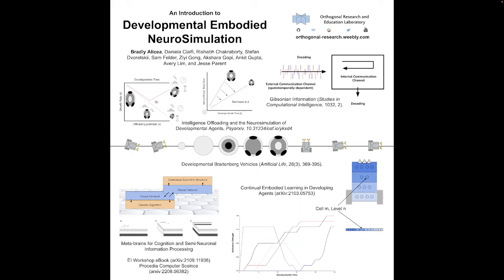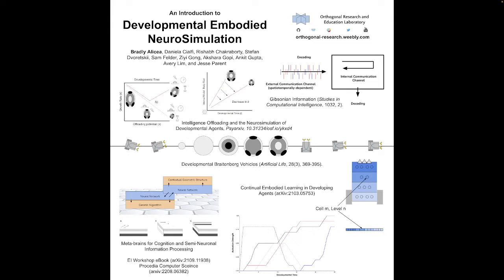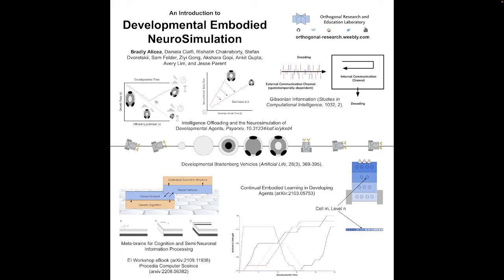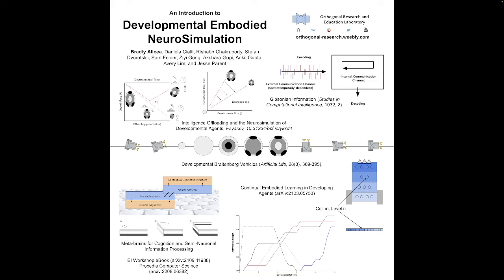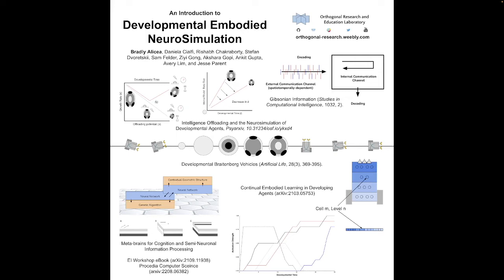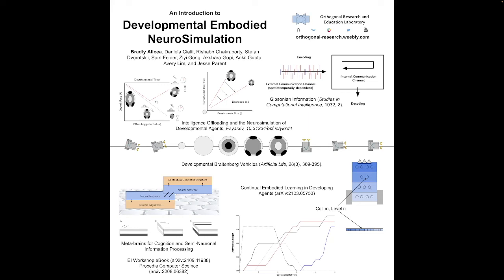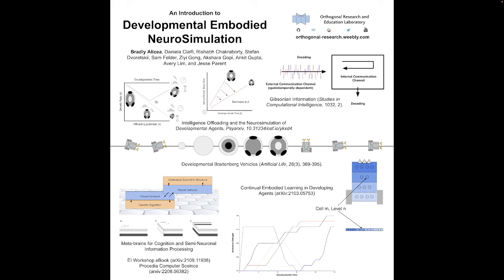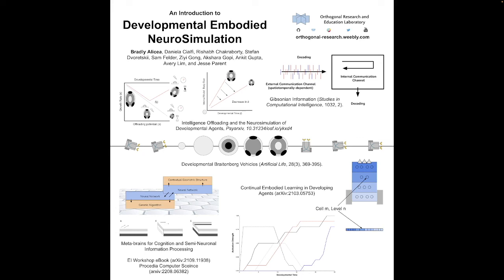A 14-Minute Introduction to Developmental Embodied Neurosimulation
A 14-minute overview on our lab's work towards Developmental Embodied NeuroSimulation. Abstract featured at INCF Neuroinformatics Assembly 2022